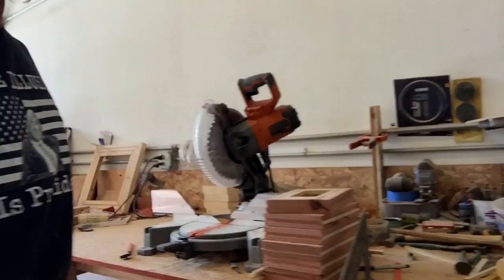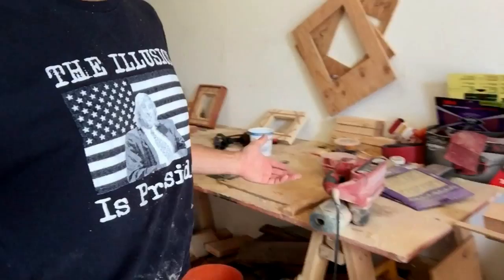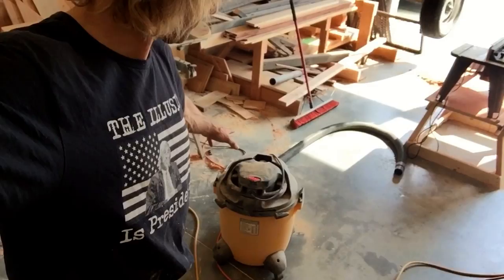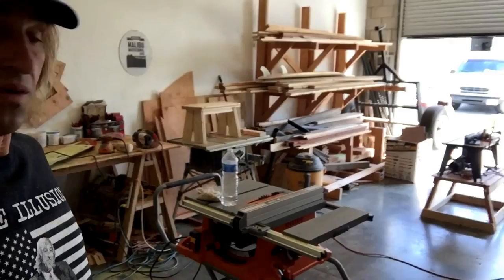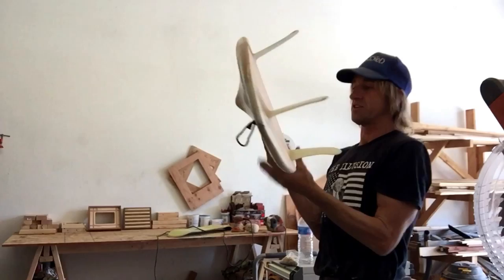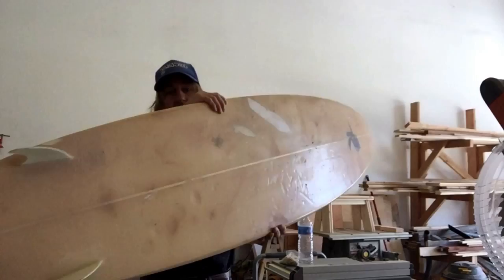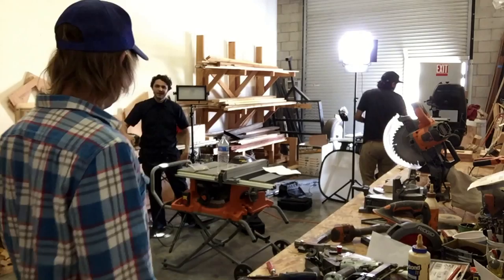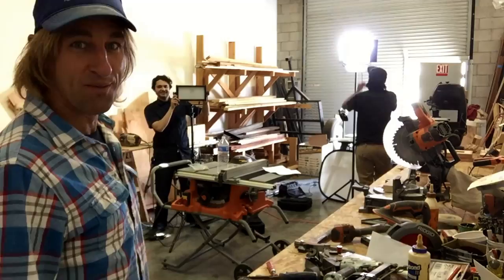NotNowJohn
Purchase an unlimited edition illusion  T-Shirt for you torso

Fee is donation based on a sliding scale between $.50 - $1 a minute via PayPal.  Those financially unable to donate are welcome to set up an appointment as well.

my etsy store to Purchase my art